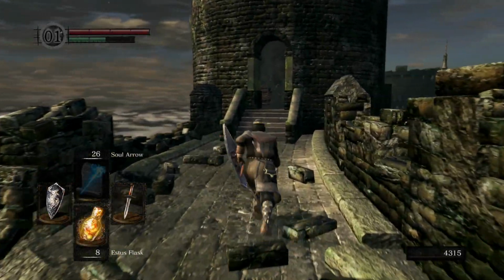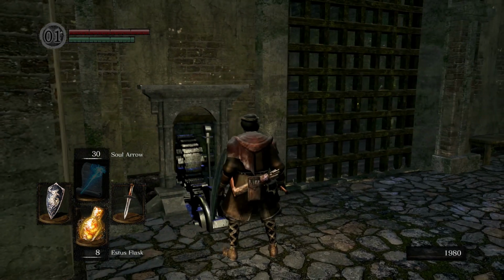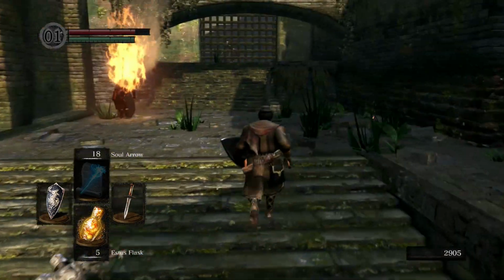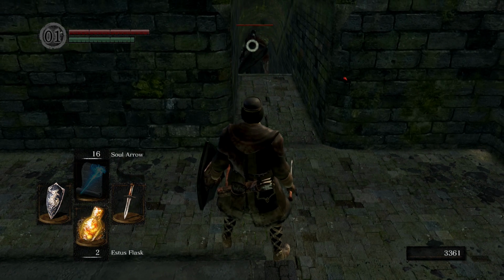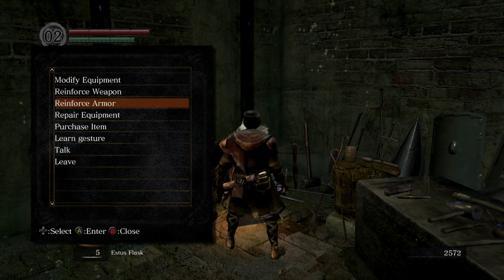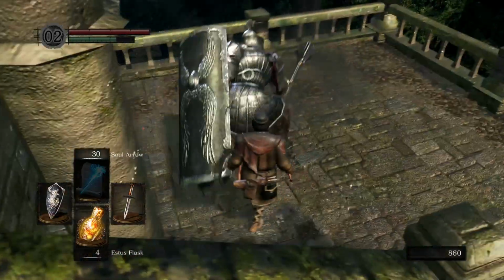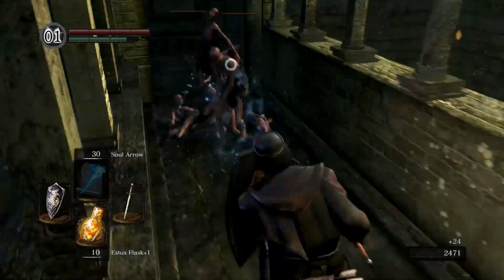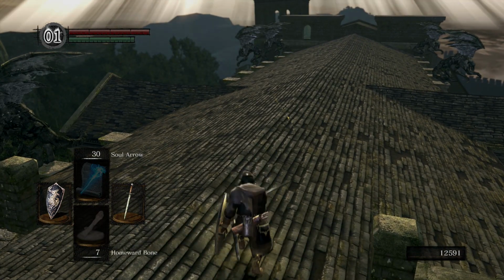Dark Souls Remastered Walkthrough 3, Undead Parish, Bell Gargoyles, Andre of Astora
This is part 3 of Joystick Studios walkthrough of Dark Souls, this video covers the Undead Parish, Bell Gargoyles and where to find Andre of Astora as well as how to get past the red dragon.